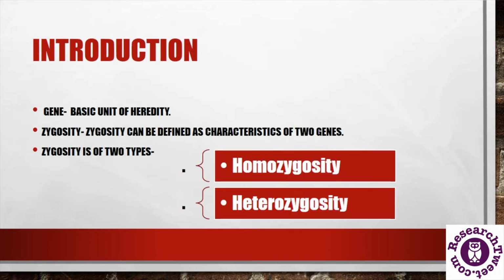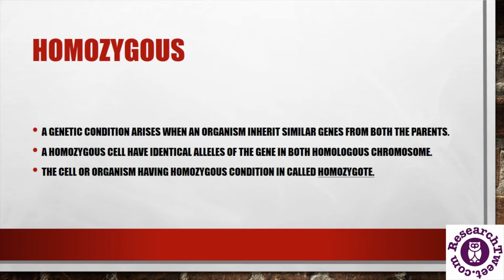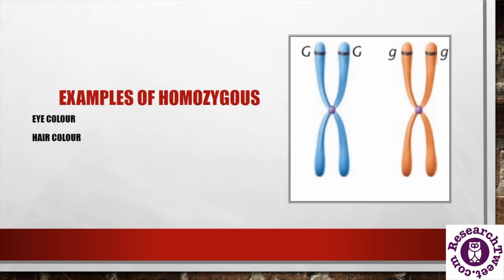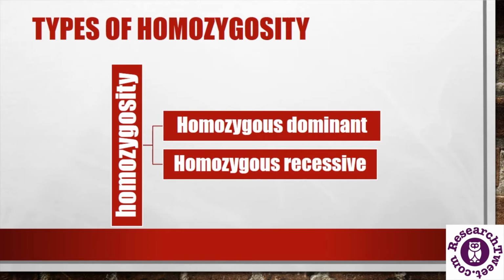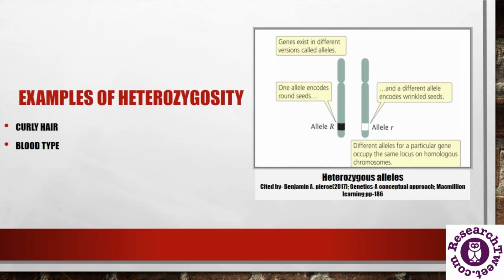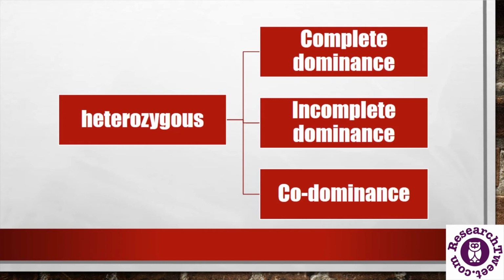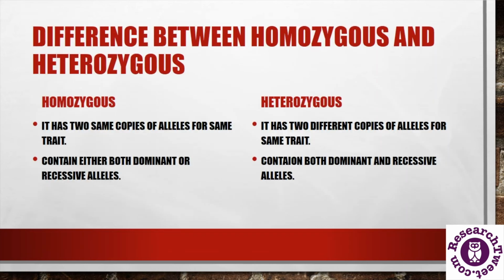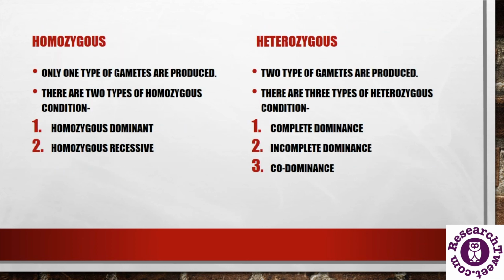Homozygous and Heterozygous Difference: Definition and Example